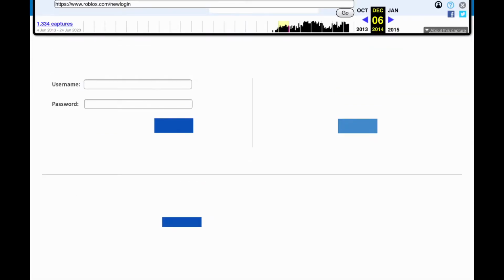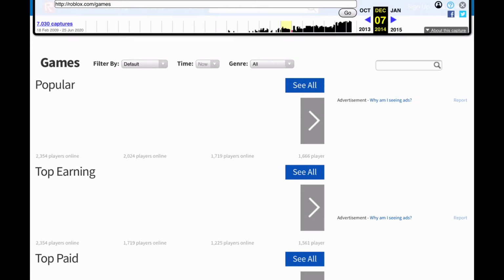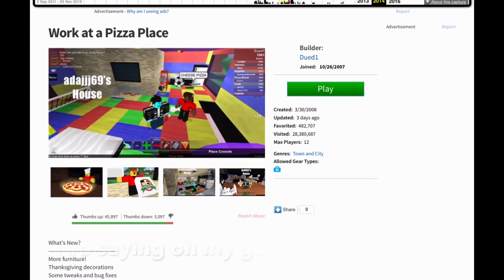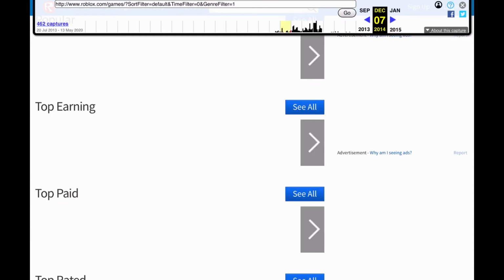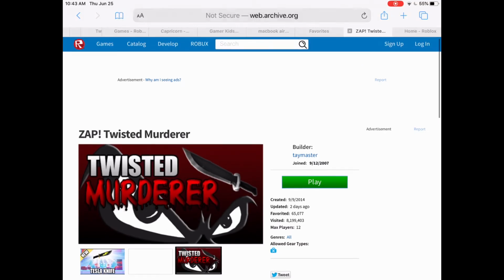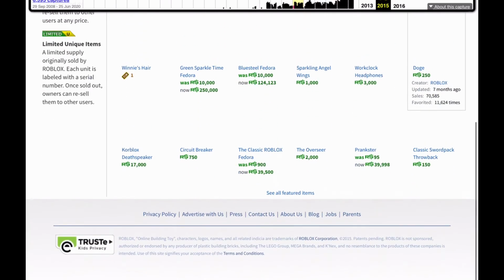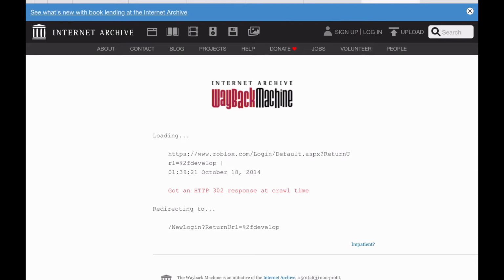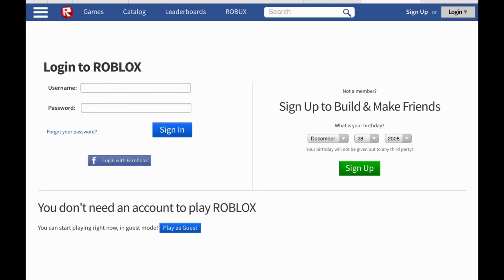Playing Roblox From 2014!